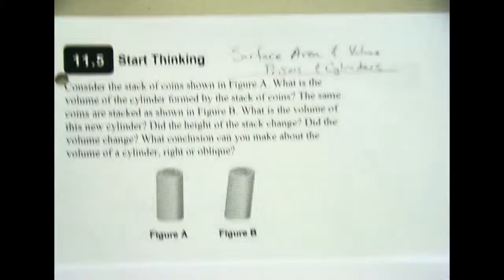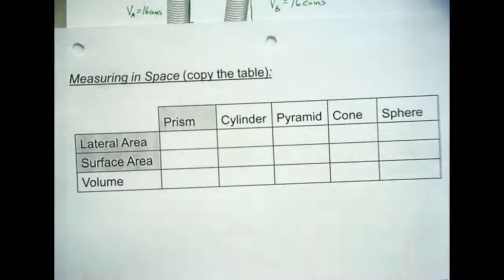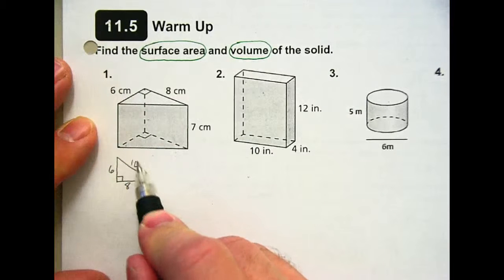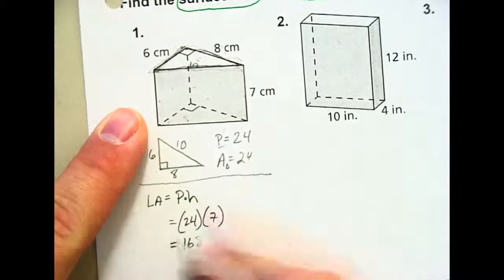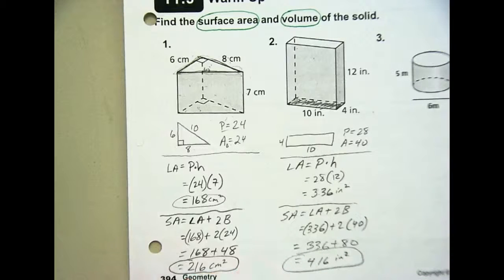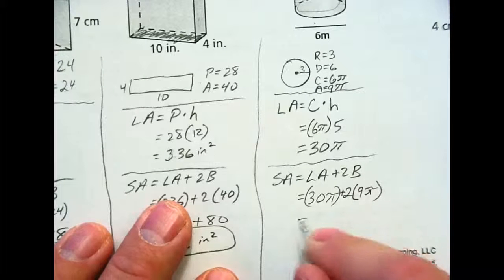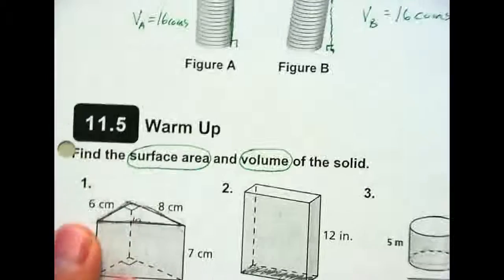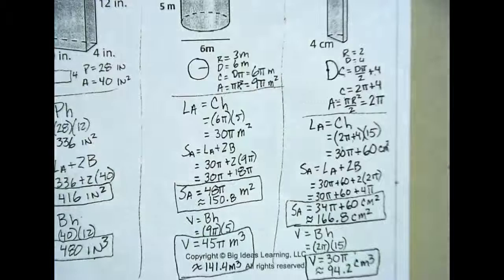Geo BID, 11.5 Surface Area & Volume of Cylinders & Prisms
Surface Area & Volume of Cylinders & Prisms